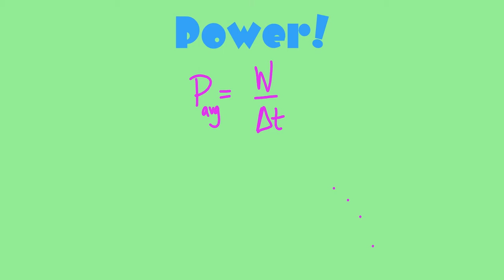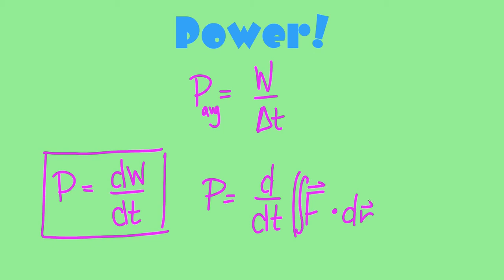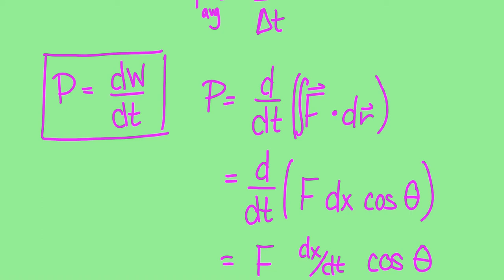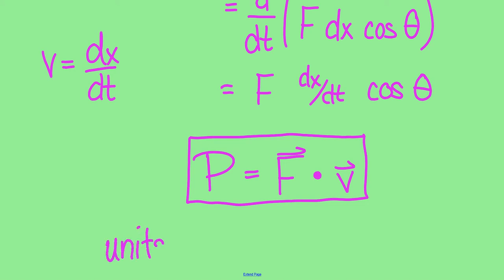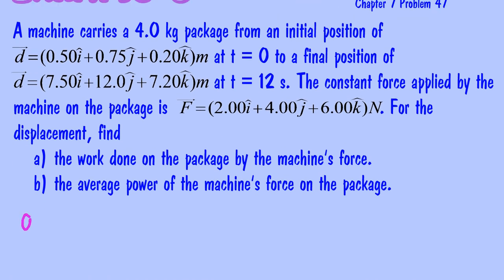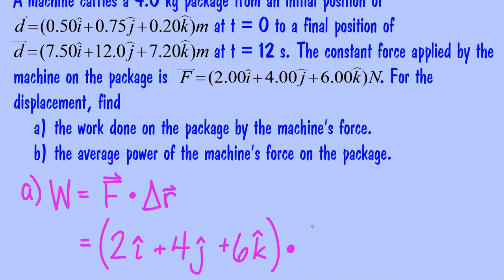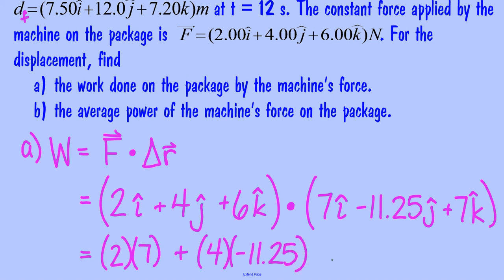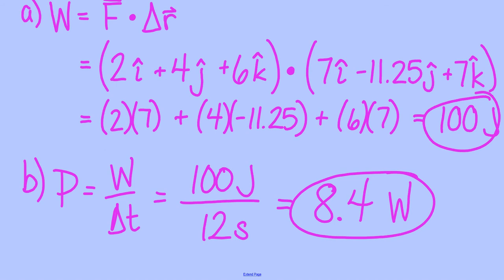Power (AP Physics)